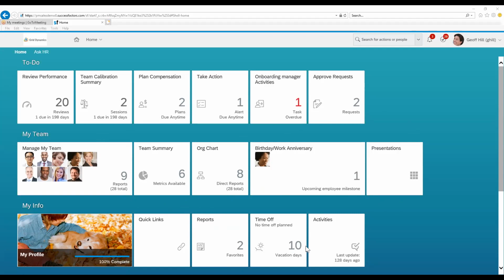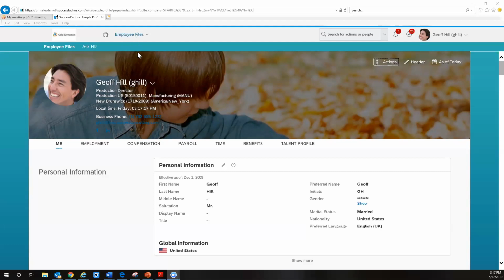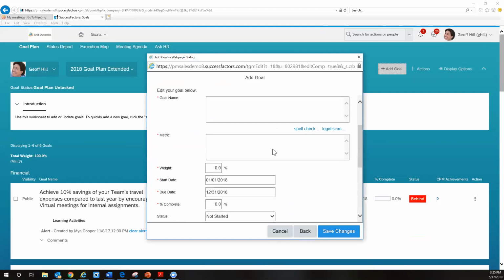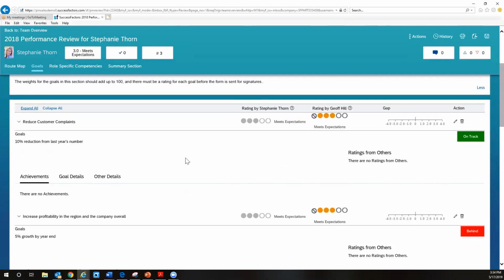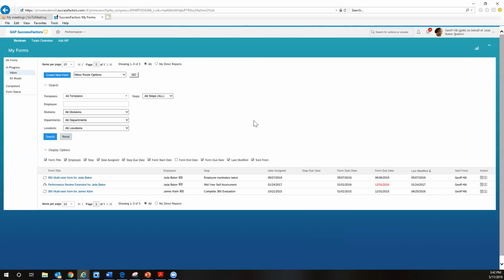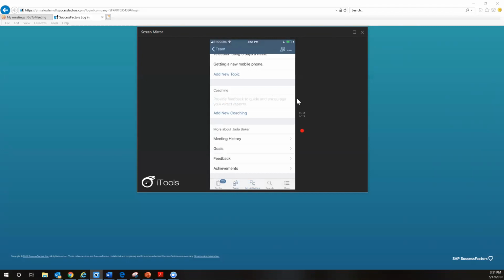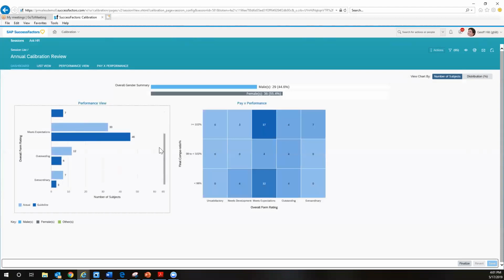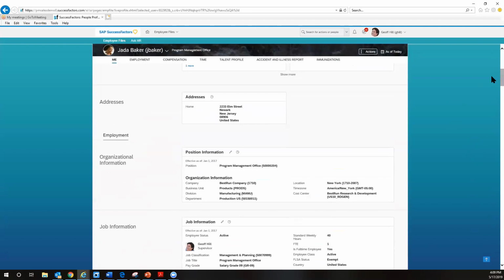Demo SuccessFactors SAP for GD